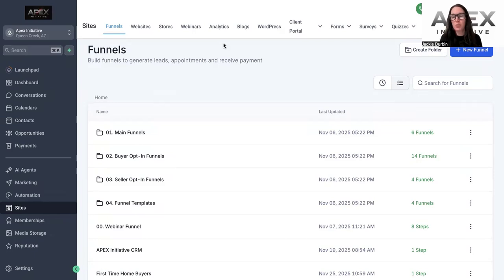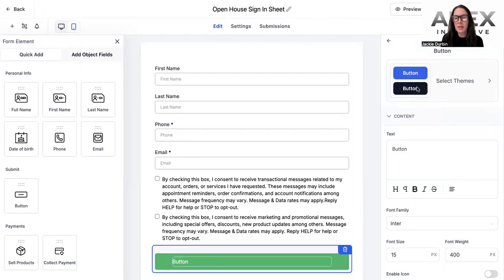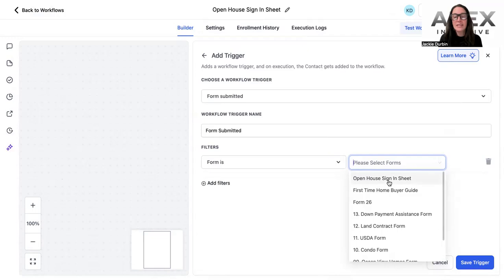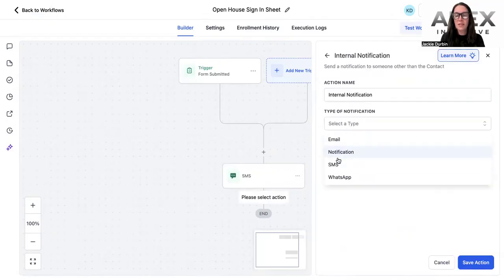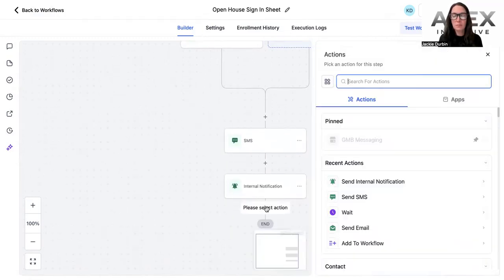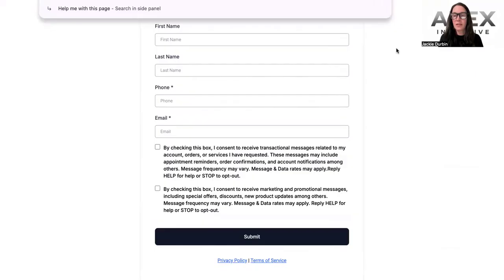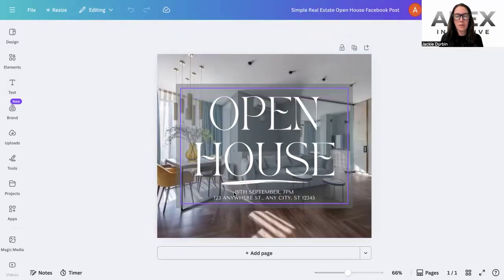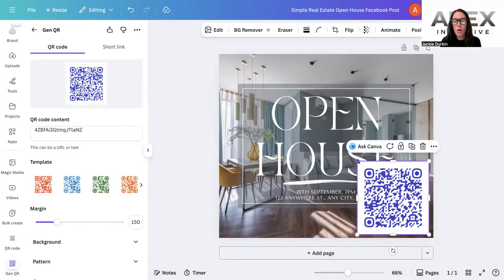Using GHL for Open Houses - STOP USING PAPER SIGN IN SHEETS!!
Tired of paper sign-in sheets and lost open house leads?
In this video, I’ll show you step-by-step how to upgrade your open house process using Go High Level (GHL) so every guest becomes a tracked, nurtured lead inside your real estate CRM.

You’ll learn how to:
1️⃣ Build a digital open house sign-in funnel inside Go High Level
2️⃣ Create a simple form (name, email, phone) to capture every visitor
3️⃣ Generate a QR code so guests can check in from their phones
4️⃣ Trigger an instant follow-up text: “Thanks for stopping by! Want a list of similar homes?”
5️⃣ Drop leads directly into a buyer nurture workflow so GHL keeps following up for you
6️⃣ Tag each open house so you can track which events bring the most qualified buyers

By the end, you’ll have:
✅ Clean, organized open house leads
✅ Automated follow-up running 24/7
✅ No more paper clutter or missed opportunities
✅ A repeatable real estate lead generation system powered by Go High Level

If you’re a real estate agent looking to:

Automate your open house follow-up
Use Go High Level for real estate the right way
Turn warm open house visitors into closed buyers
Build scalable, stress-free systems

👇 Next Steps
👉 Watch the video and follow along step-by-step

Want this done FOR you?

If you want your entire Go High Level account built out—with funnels, workflows, automations, custom values, and a branded setup so you can stay focused on serving buyers and sellers—contact me directly:

I’ll build the system, you focus on the closings.